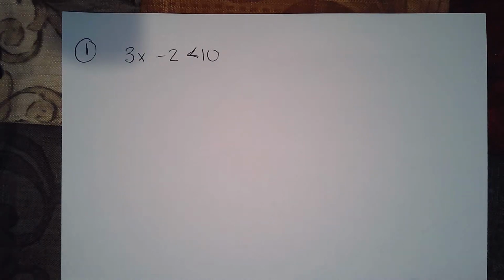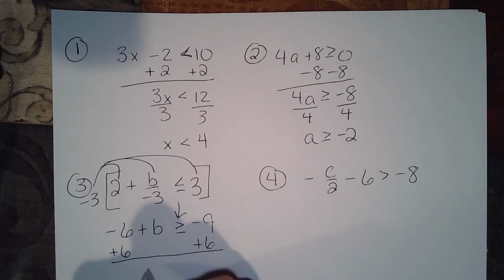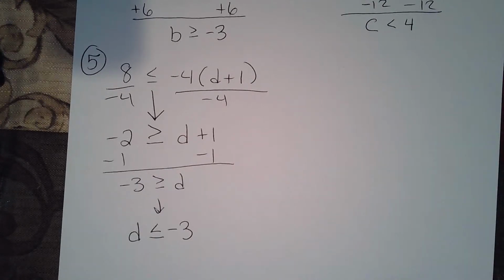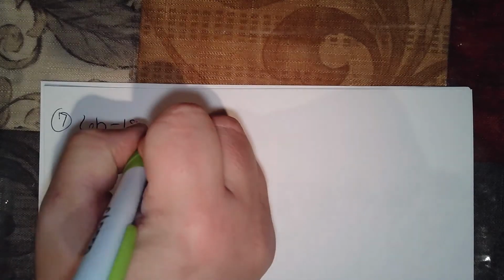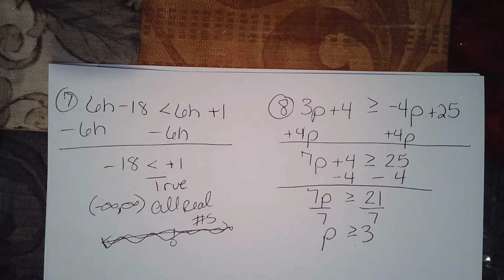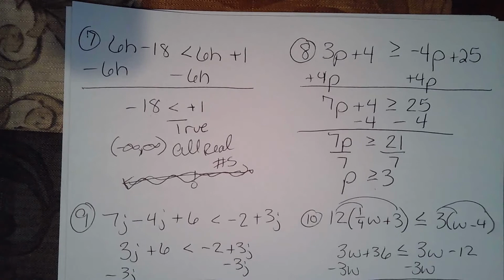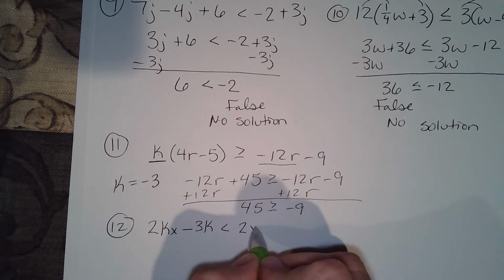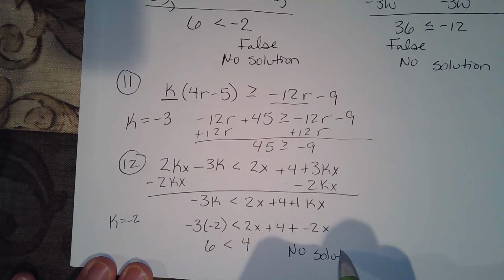Algebra 1 Solving Multi step inequality problems 2 4